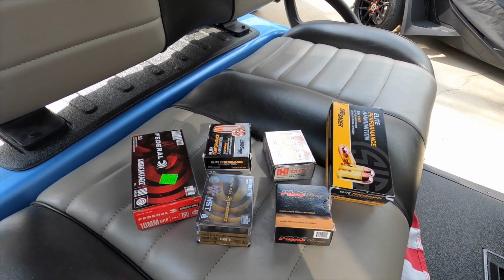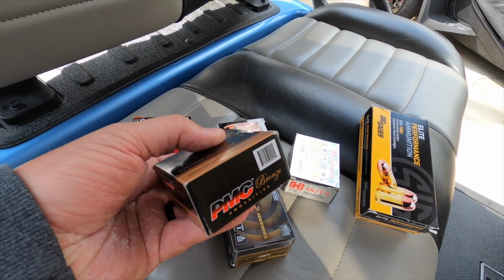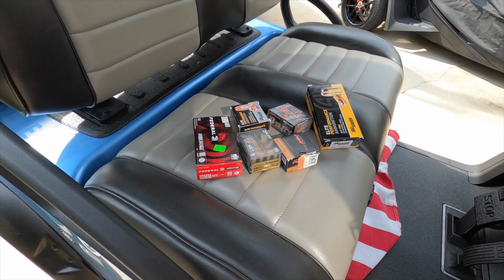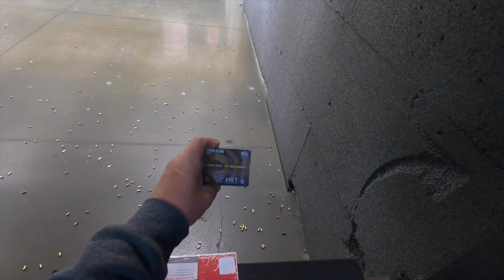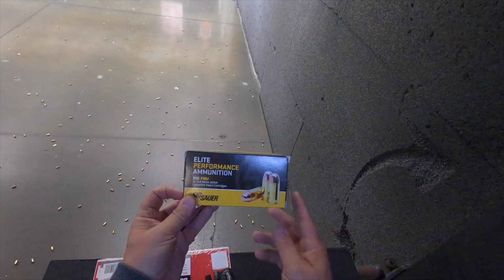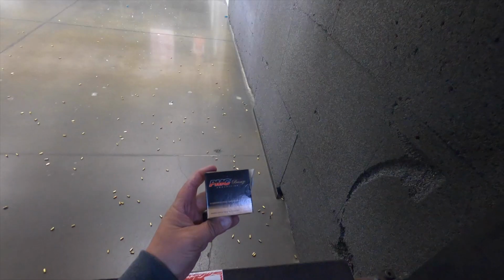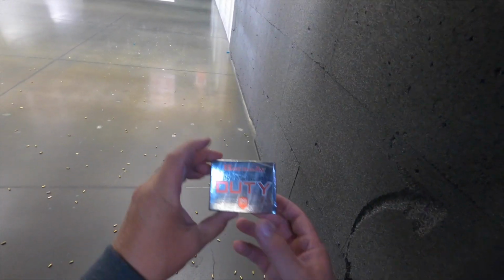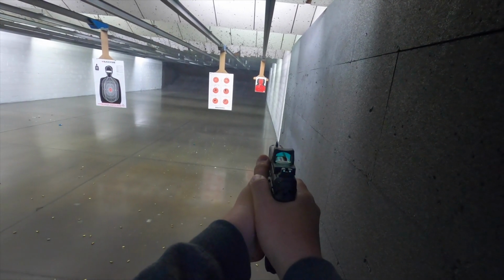Smith & Wesson M&P 2.0 10mm: Let’s put some rounds down range. Was there problems?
We grew weary of hearing all the negative comments about this gun not performing or FTF with “hotter ammo.” We decided to put the talk to bed and actually put our ammo where everyone else’s mouth was and see how it went. Be sure to watch till the end to see if the rumors are true or just a bunch of nonsense. We may have changed our opinion or maybe not!!